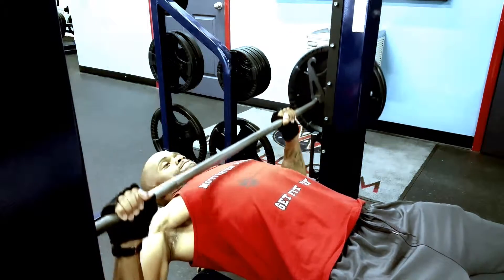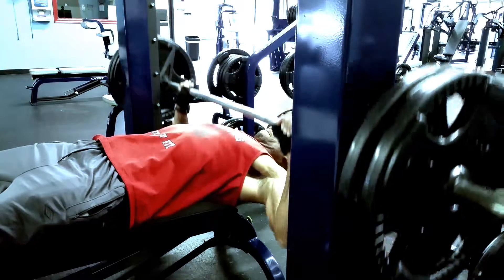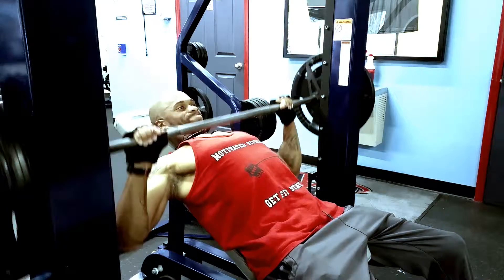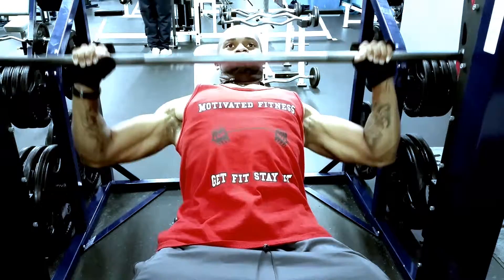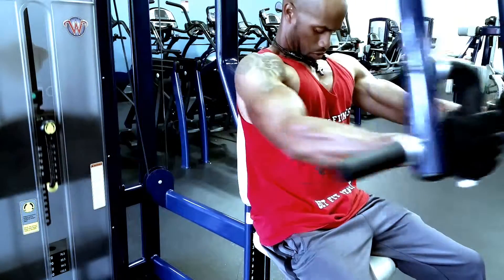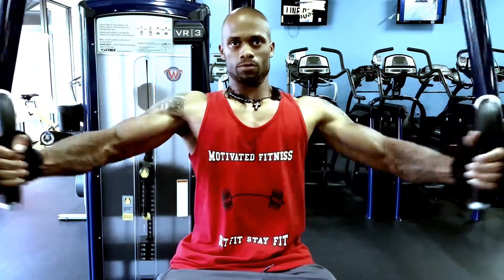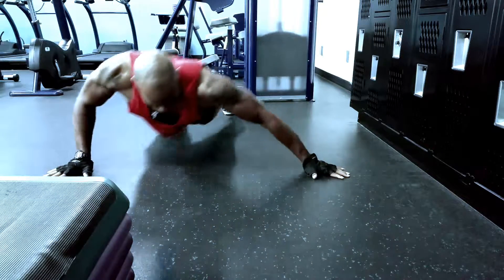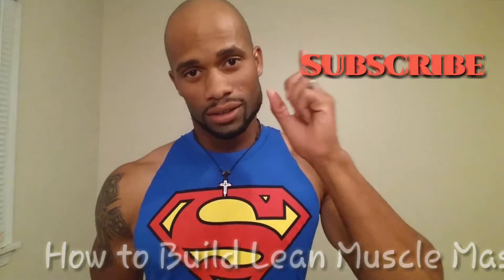Chest Day | Tru Motivated Fitness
My Fitness program (TRU Motivated Fitness) is all about Health and Fitness Training in order to give people the body and fitness tips they need. I started doing fitness training because I wanted to help people lose weight, get in shape and stay in shape (Get Fit Stay Fit) is the motivation I give to people that are really serious about getting in shape. I also give people a diet plan that they can get on If they're looking to burn calories and get toned up.